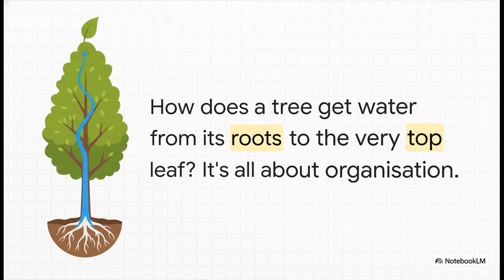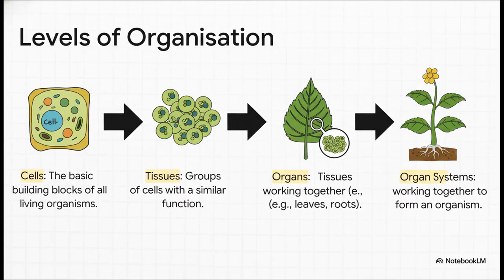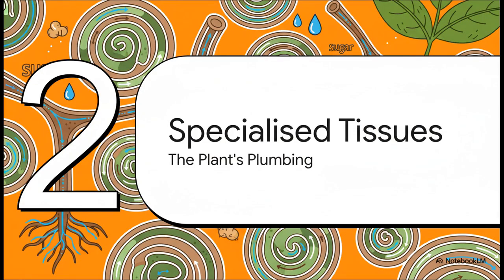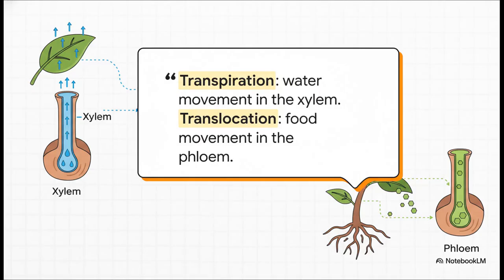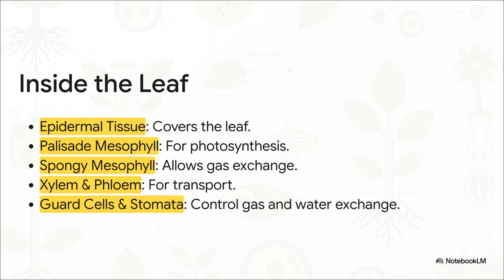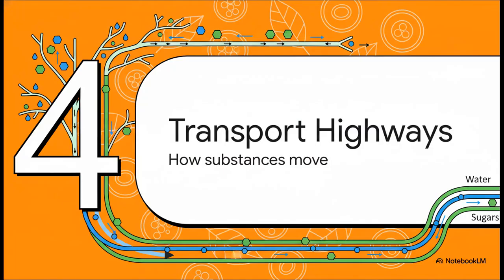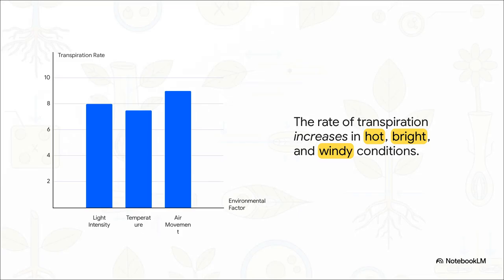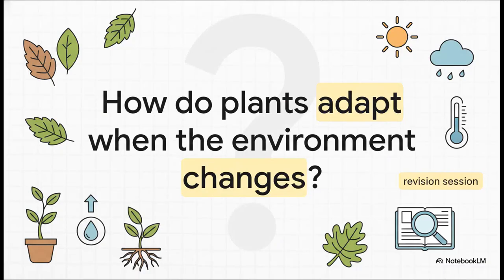AQA GCSE Biology 2.3 Plant Tissues, Organs and Systems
2 Organisation
2.3 Plant Tissues, Organs and Systems